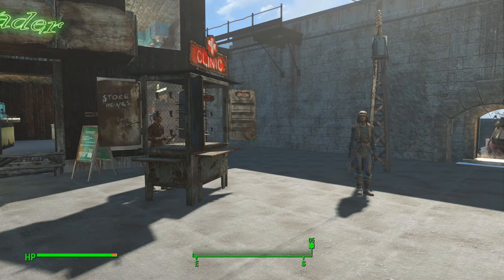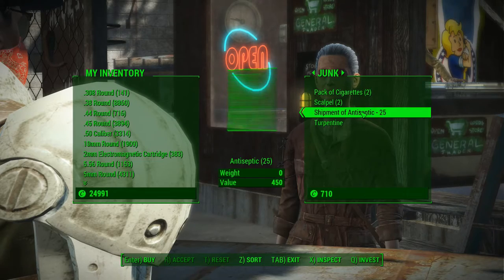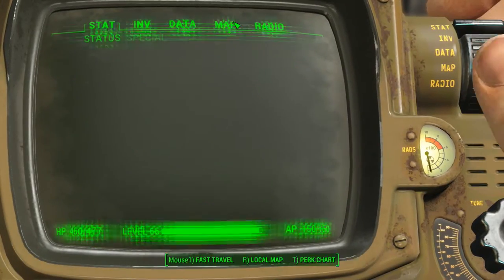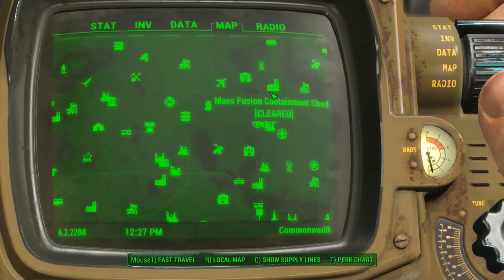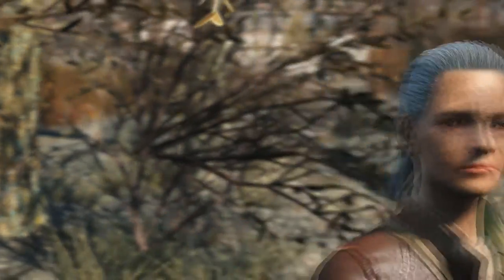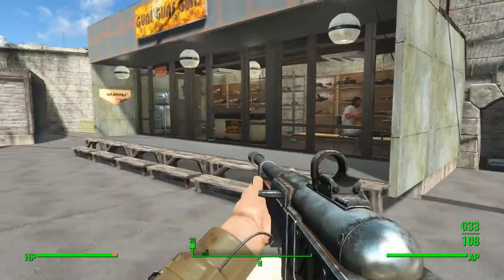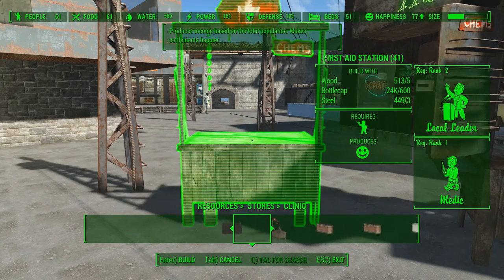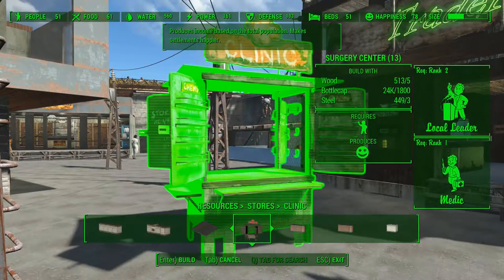Fallout 4 : How to Find and Fix Doc Anderson | LEVEL 4 MERCHANT (CLINIC)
Hello there viewers and welcome to a Fallout 4 tutorial. Today I show you how to find and fix level 4 merchant (clinic) Doc Anderson. Also if you have any questions COMMENT them down below and I will do my best to answer them.